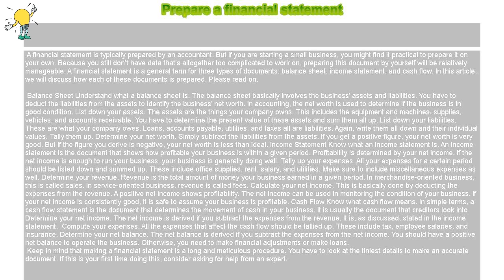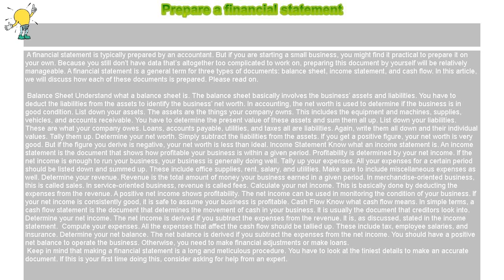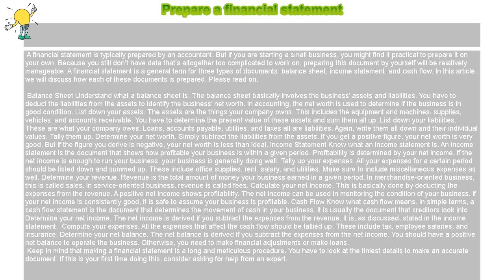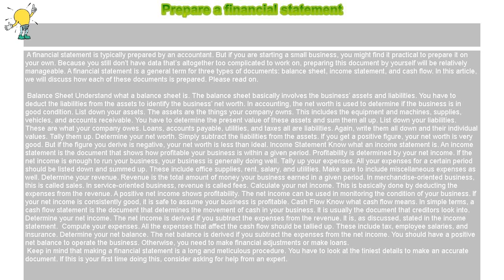How to : Prepare a financial statement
Prepare a financial statement

 A financial statement is typically prepared by an accountant. But if you are starting a small business, you might find it practical to prepare it on your own. Because you still don’t have data that’s altogether too complicated to work on, preparing this document by yourself will be relatively manageable. A financial statement is a general term for three types of documents: balance sheet, income statement, and cash flow. In this article, we will discuss how each of these documents is prepared. Please read on.

 Balance Sheet Understand what a balance sheet is. The balance sheet basically involves the business’ assets and liabilities. You have to deduct the liabilities from the assets to identify the business’ net worth. In accounting, the net worth is used to determine if the business is in good condition. List down your assets. The assets are the things your company owns. This includes the equipment and machines, supplies, vehicles, and accounts receivable. You have to determine the present value of these assets and sum them all up. List down your liabilities. These are what your company owes. Loans, accounts payable, utilities, and taxes all are liabilities. Again, write them all down and their individual values. Tally them up. Determine your net worth. Simply subtract the liabilities from the assets. If you get a positive figure, your net worth is very good. But if the figure you derive is negative, your net worth is less than ideal. Income Statement Know what an income statement is. An income statement is the document that shows how profitable your business is within a given period. Profitability is determined by your net income. If the net income is enough to run your business, your business is generally doing well. Tally up your expenses. All your expenses for a certain period should be listed down and summed up. These include office supplies, rent, salary, and utilities. Make sure to include miscellaneous expenses as well. Determine your revenue. Revenue is the total amount of money your business earned in a given period. In merchandise-oriented business, this is called sales. In service-oriented business, revenue is called fees. Calculate your net income. This is basically done by deducting the expenses from the revenue. A positive net income shows profitability. The net income can be used in monitoring the condition of your business. If your net income is consistently good, it is safe to assume your business is profitable. Cash Flow Know what cash flow means. In simple terms, a cash flow statement is the document that determines the movement of cash in your business. It is usually the document that creditors look into. Determine your net income. The net income is derived if you subtract the expenses from the revenue. It is, as discussed, stated in the income statement. Compute your expenses. All the expenses that affect the cash flow should be tallied up. These include tax, employee salaries, and insurance. Determine your net balance. The net balance is derived if you subtract the expenses from the net income. You should have a positive net balance to operate the business. Otherwise, you need to make financial adjustments or make loans.

 Keep in mind that making a financial statement is a long and meticulous procedure. You have to look at the tiniest details to make an accurate document. If this is your first time doing this, consider asking for help from an expert.